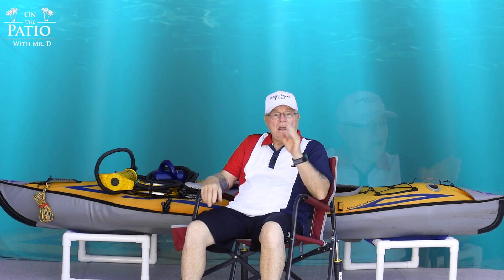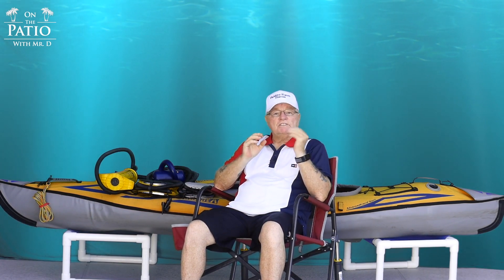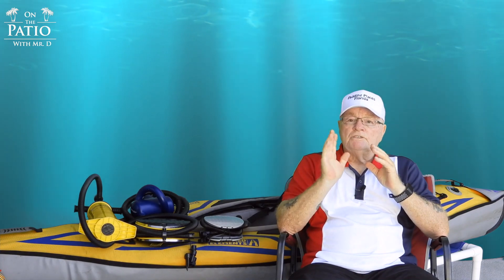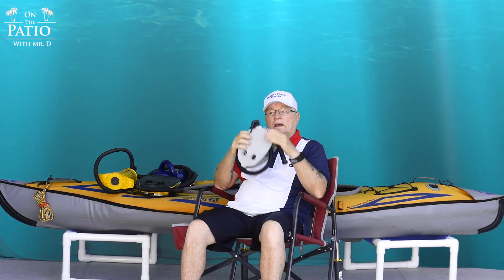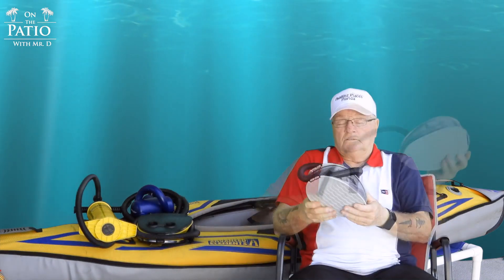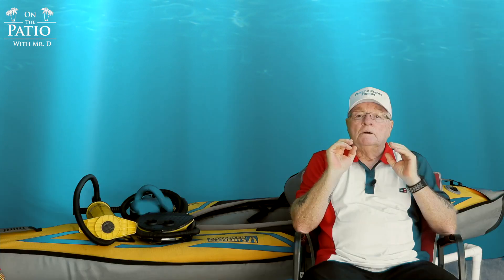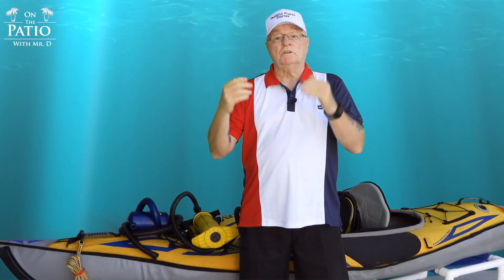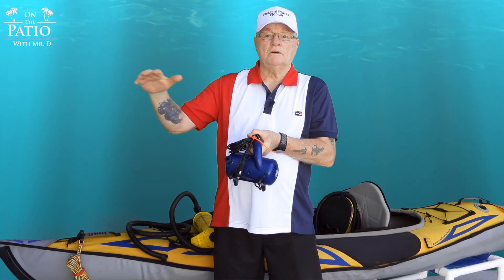Inflatable Kayak Pumps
This video explains the pumps I use to inflate my inflatable kayaks. Also, a tip on how to add inflation while on water.